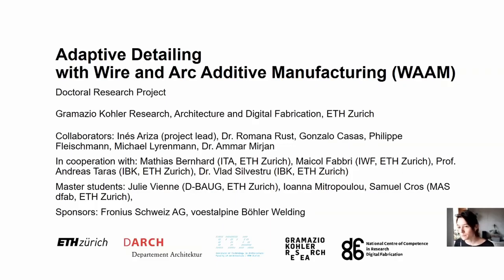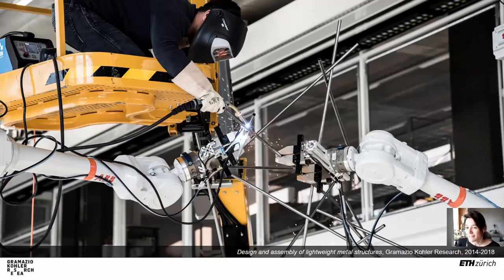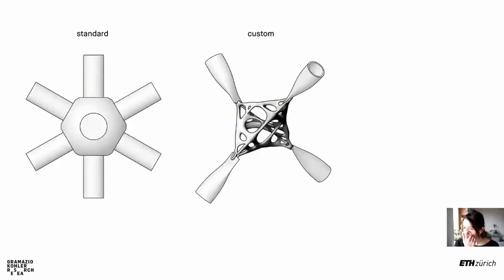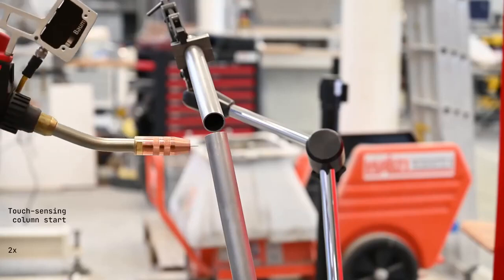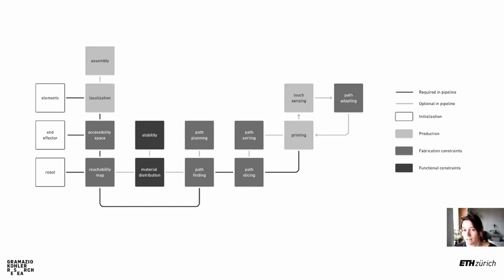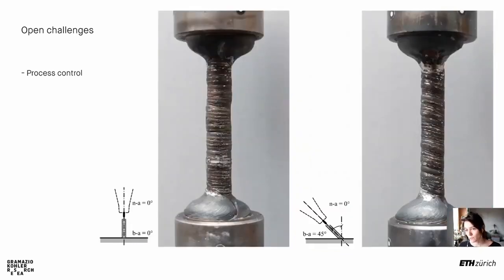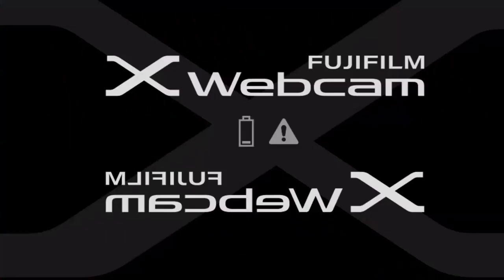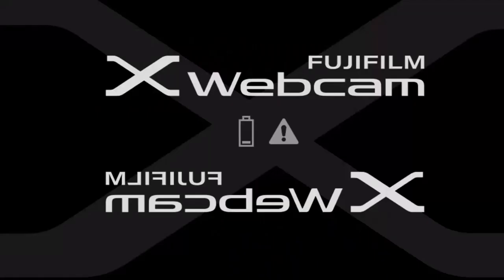Ariza, Inés Ariza | BE-AM Symposium 2020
Inés Ariza:

Inés Ariza is an architect and researcher from Buenos Aires. Through her current research work, Inés is developing an adaptive detailing workflow using WAAM as a joining technique for robotic assembly of spatial metal structures. Inés received her Diploma in Architecture with honors from the University of Buenos Aires in 2011, and her Master of Science in Design and Computation from MIT in 2016. Since October 2017, Inés is a Ph.D.

BE-AM | Built Environment – Additive Manufacturing is both a digital symposium and publication, hosted by the Digital Design Unit (DDU) and the Institute of Structural Mechanics and Design (ISM+D) of TU Darmstadt, that brings together international experts from research and industry.

Since the first BE-AM Symposium in 2015 Additive Manufacturing has gone through a tremendous development at a breathtaking speed. A large variety of construction materials have been tested for additive processes in research and practice worldwide. Buildings have been printed in Europe, Asia, and the USA. The BE-AM symposium invites speakers and participants to speculate and extrapolate how AM will change the construction industry in the coming years and decades. Furthermore, we want to exemplify and discuss strategies of integrating AM and 3D Printing into larger and more complex process chains. Within architecture and the building sector. BE-AM seeks to cover the full range from 3D scanning existing contexts to novel forms of ideation and design methodologies that fully exploit the newly gained potentials to finally materializing innovative constructions.

Partners:
PMP researcher at the Chair of Architecture and Digital Fabrication (Prof. Fabio Gramazio, Prof. Matthias Kohler) at the ETH Zurich.